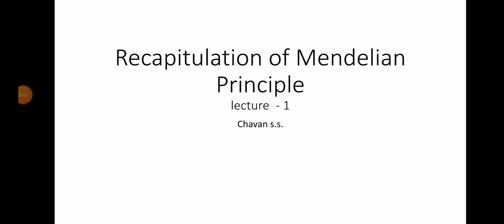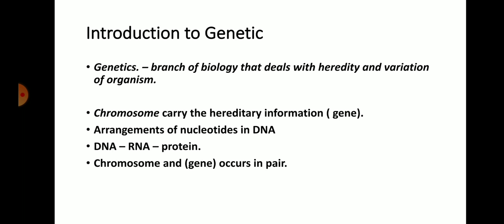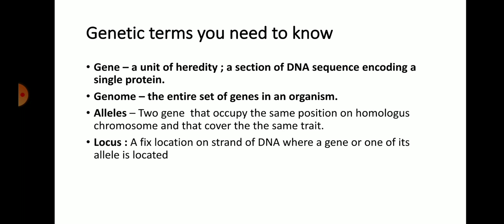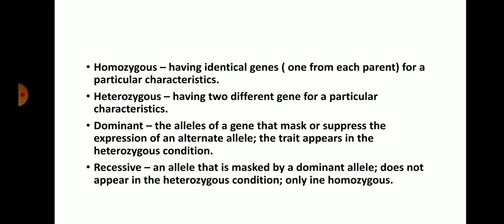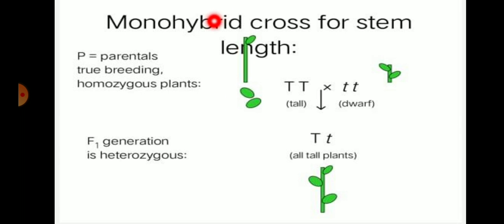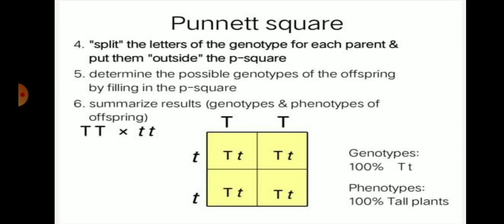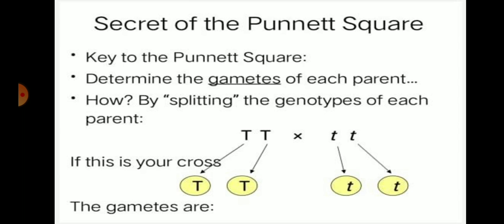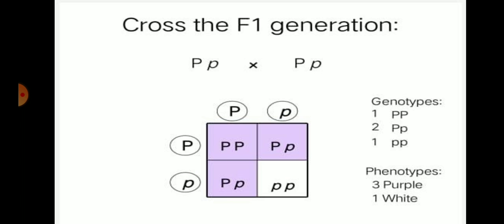Recapitulation of Mendelian Principle lecture 1 Genetic Msc I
in this lecture we talked about the medel work on pea plants
he put forward the concept of heredity and variation.
He studied the seven characteristics of pea plants for study of hybridization of plant.